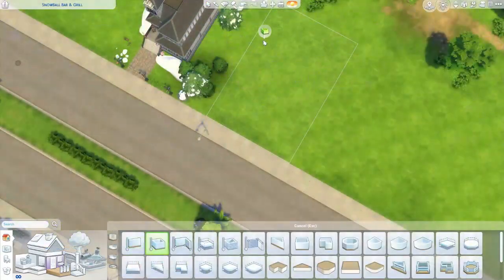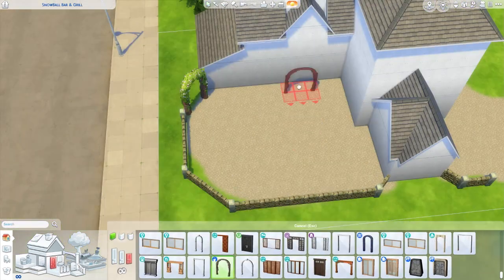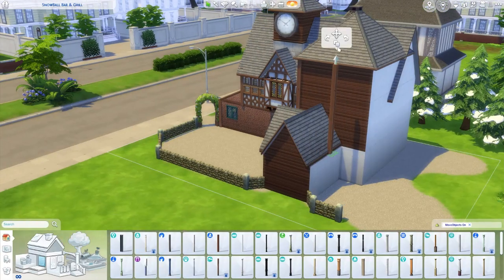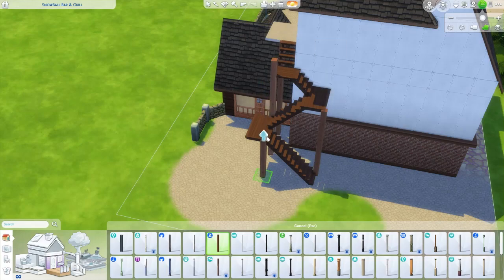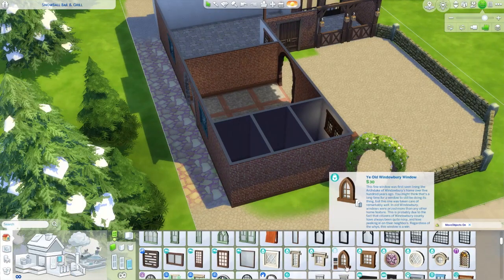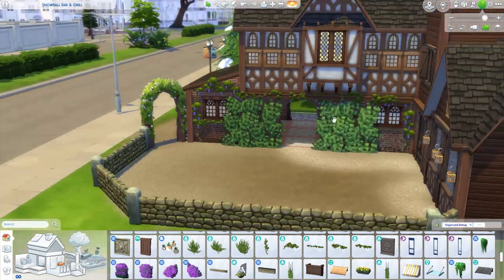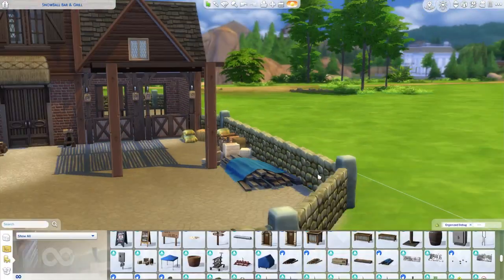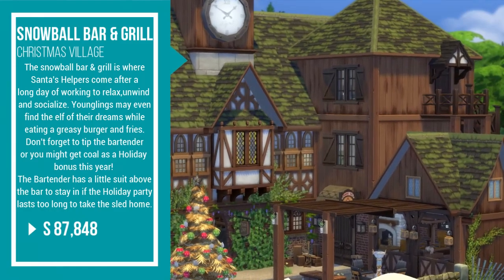Snowball Bar & Grill Speed Build - Sims4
Snowball Bar & Grill Speed Build
Welcome to the Winterfest in July speed build series. Snowball Bar & Grill is the perfect place for the Elves to go relax and unwind after along day. This build is in the busines district in the Christmas Village. If you are new to my Christmas build series, I'm turning Newcrest into a Winter Wonderland. I've picked my favourites to showcase. Due to getting Covid for Christmas '22 I am now finishing up in JULY '23 and I will be starting a new holiday themed LP this coming Christmas Season.

* No Custom Content Is used for this build.

All Finished Builds Will Be Shared on Sims 4 Gallery: Mana_witch

The Sims 4 is rated T for Teen for Crude Humor, Sexual Themes, and Violence.